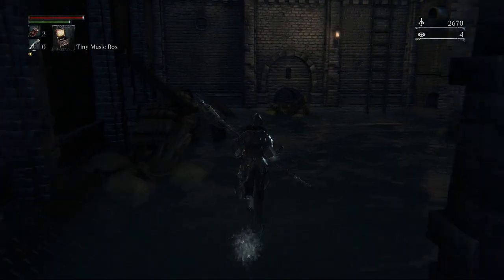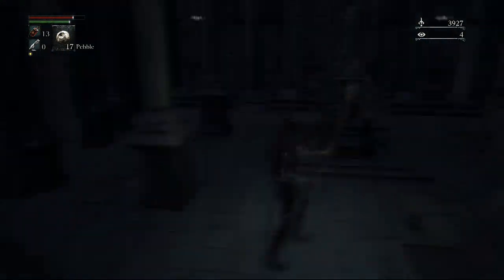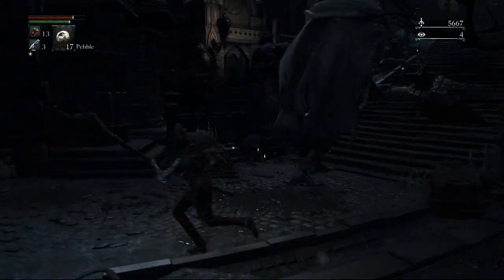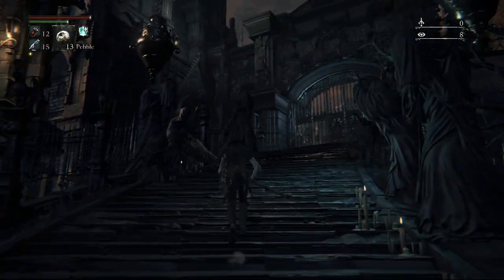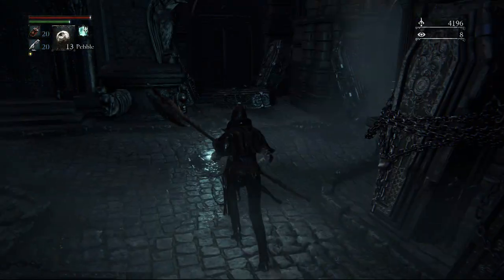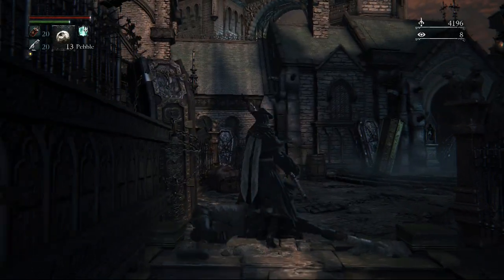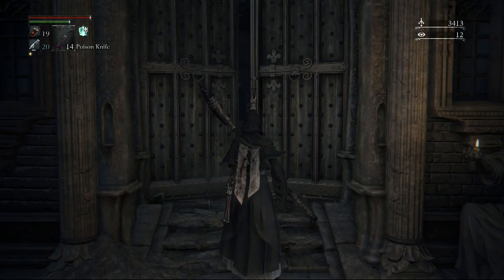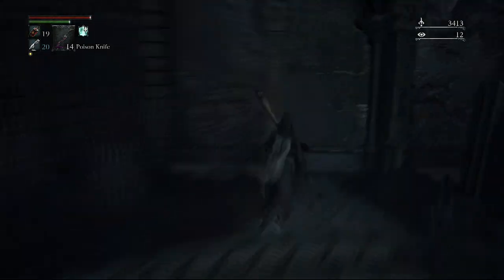Bloodborne 100% Walkthrough #2 Cathedral Ward (All Items & Secrets)